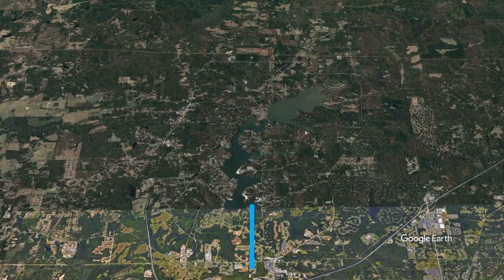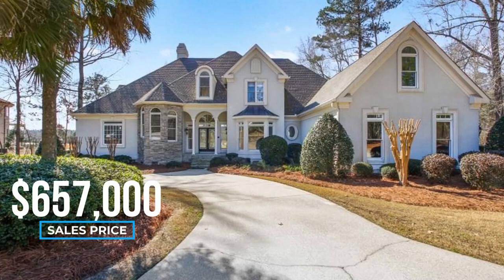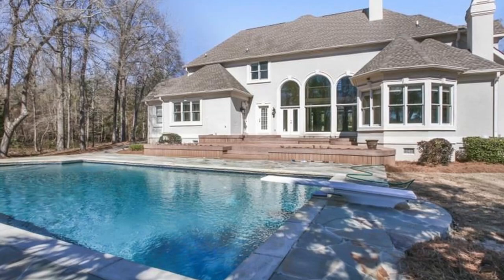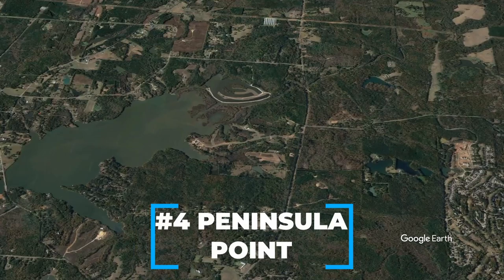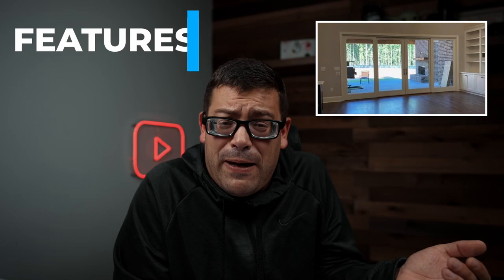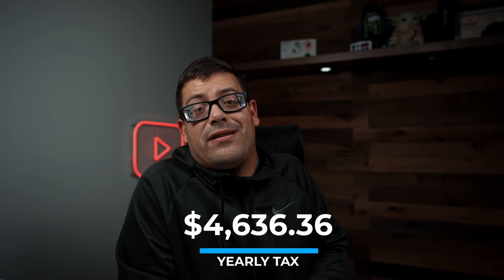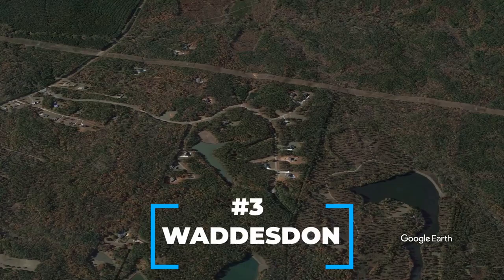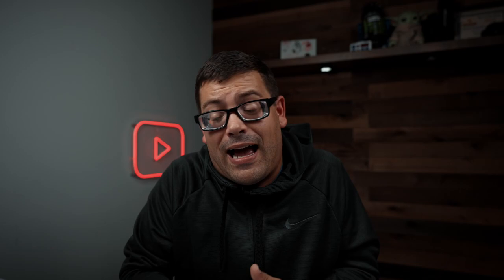The 5 Most Expensive Neighborhoods In The City Of Macon Georgia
Are you dreaming of living the good life in a beautiful home? I want to share with you the 5 most expensive neighborhoods in the city of Macon.

If you're looking to live in one of the most expensive neighborhoods in Macon, Georgia then this video is for you! I'm going to show you the five most expensive neighborhoods in Macon Georgia.